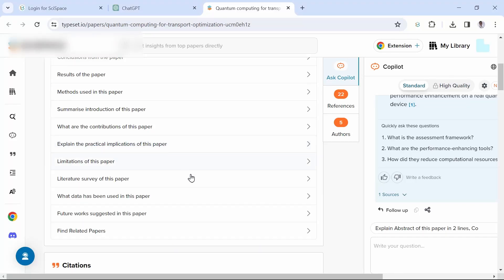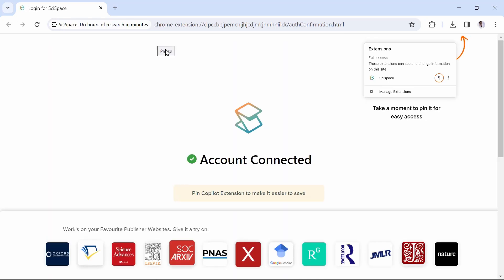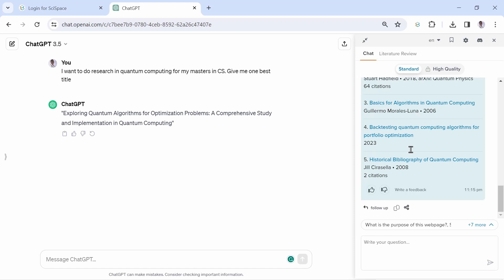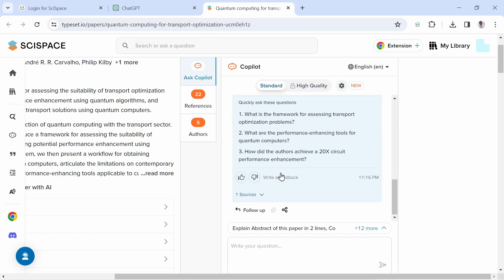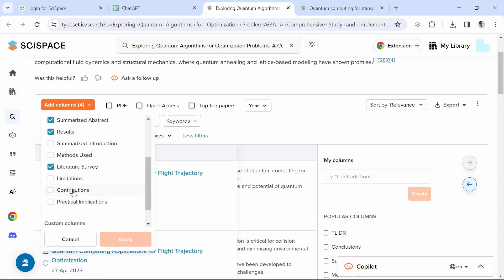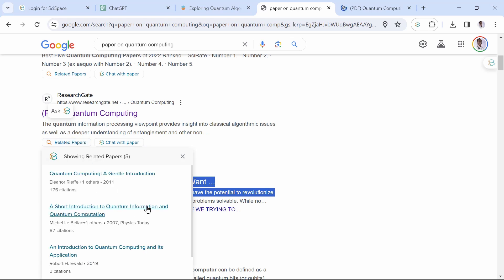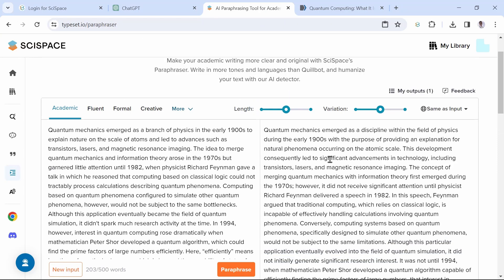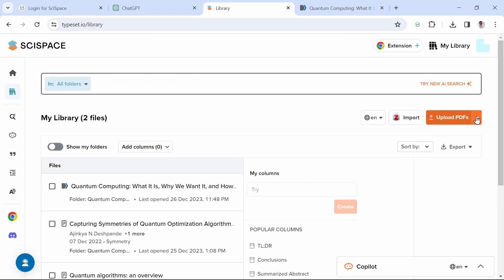Do hours of Research Literature review in minutes using this New AI tool: Auto Citations, References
How is AI used in literature Review?
There's this new AI tool that will make your research less tedious.
With SciSpace linked with ChatGPT, you can:

👌 Simplify technical language — SciSpace gives you simple explanations for jargon, acronyms, and complex paragraphs. All you need to do is highlight them.

Literature Review – Want to inquire about a research question or topic you have in mind? Ask the Lit. Review tool and find insights from 270 million+ papers in the SciSpace repository.

🤿 Delve deeper while learning — Choose from SciSpace’s preset questions or ask your own if you have doubts while reading an article.

🔢 Understand math and tables in PDFs — Clip unfamiliar math equations or tables using SciSpace to find out what exactly they mean.

🌐 Toggle between multiple languages — Interact with SciSpace in 13 languages and get explanations in your native language.

🔖 Bookmark the URL — Save any article or PDF to your collection in SciSpace. Come back to it any time and pick up right where you left.

📡 Find related papers – Discover research papers related to any passage you highlight.

Citations in answers – No more fake references or misinformation. Copilot now gives a citation with every answer along with the location of the source.

🚨 Warning: May Cause Extreme Excitement and Academic Brilliance! 🚨

Videos you must watch with this.

PART1: How I ETHICALLY use ChatGPT to do my 9 months research in 3: From preparation to dissertation PART 1

PART2: How to write literature review and Research Proposal using ChatGPT: PART 2 of Doing Research with AI

👉 Don't miss out on the future of content creation. 🔔